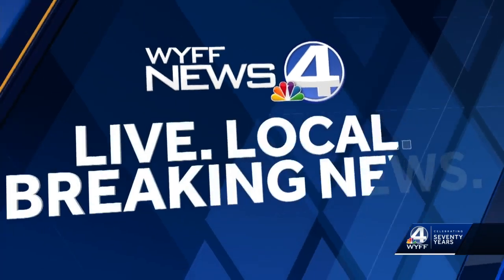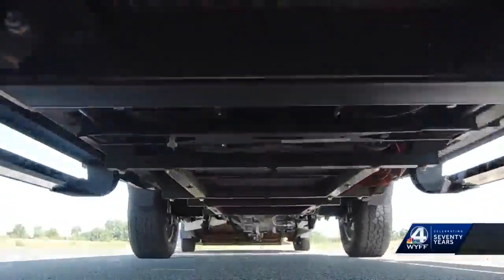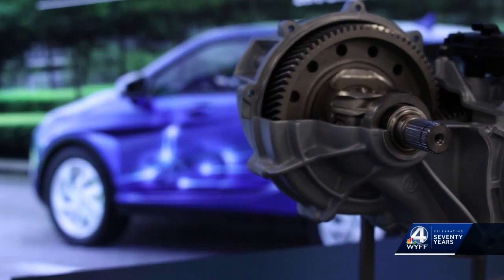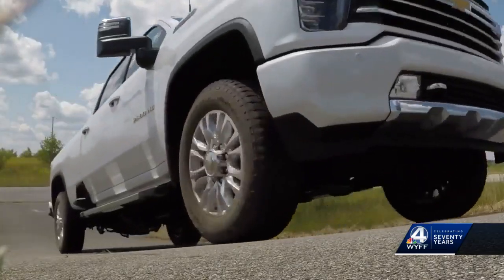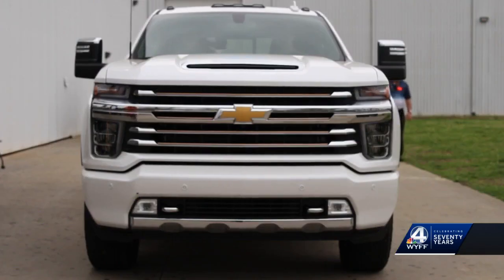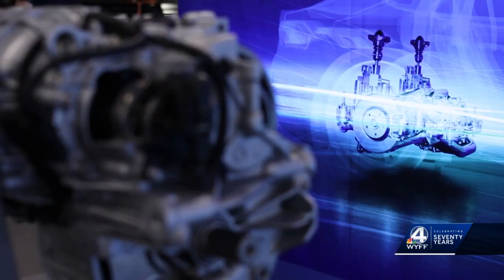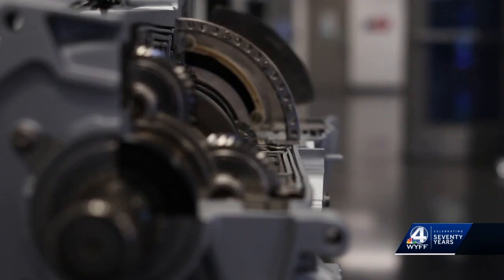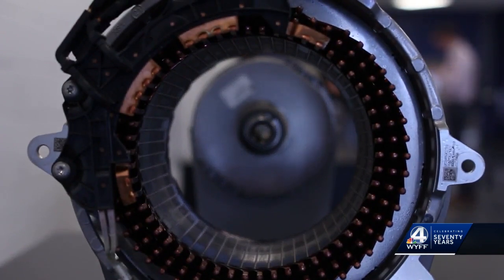ZF Transmissions introduces eBeam axle, furthering EV technology for trucks